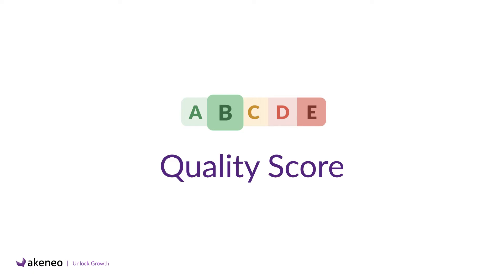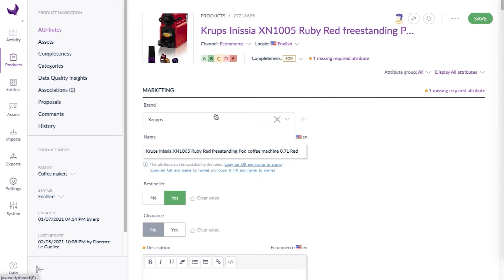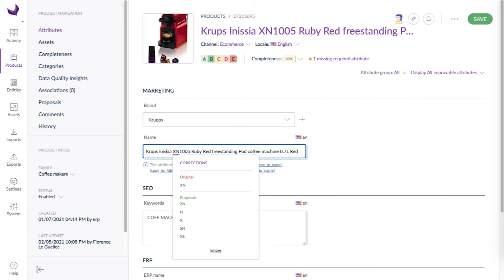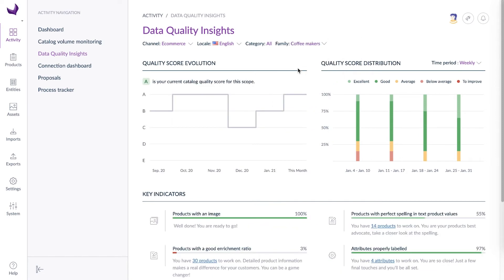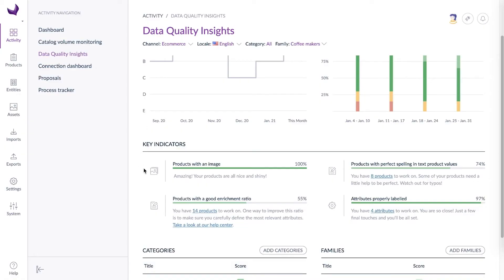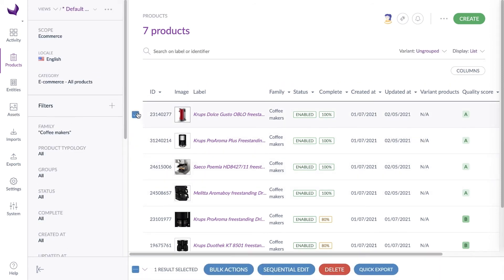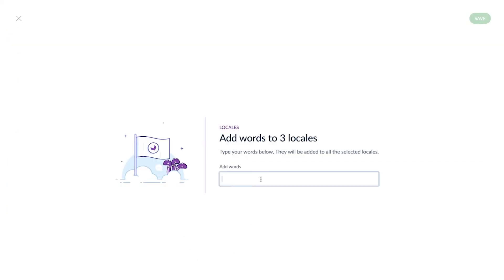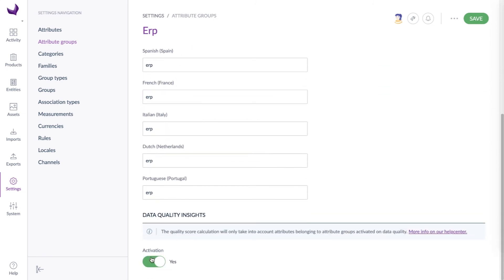🇬🇧 Unlock 2021 - Data Quality Insights: Empowering You to Rapidly Optimize Product Data Enrichment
The product experiences you provide can only be as good as the quality of the information and assets you have. Akeneo PIM's Quality Score is here to help you reach the level of high-quality data that your customers expect. In this demonstration, we will show you what we have been working on for Data Quality Insights, a key capability within Akeneo PIM.